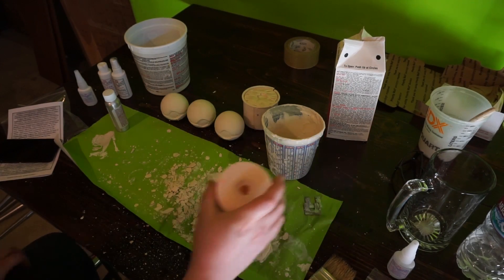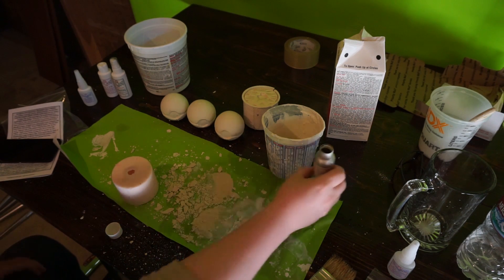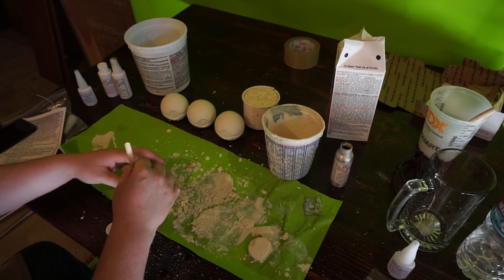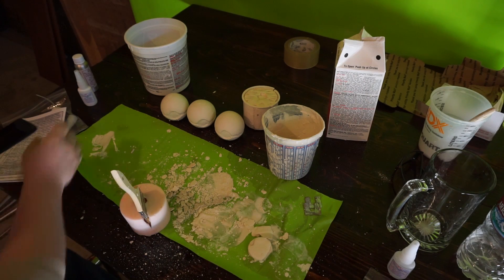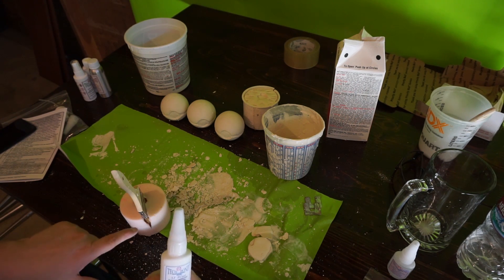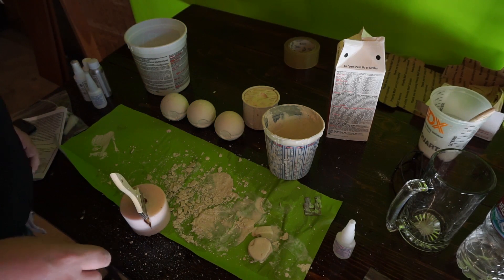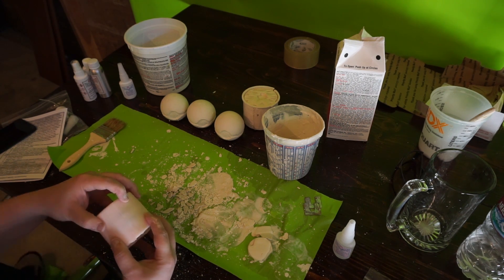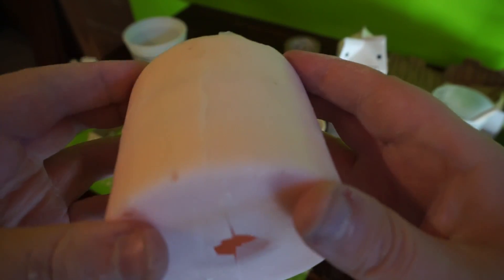How to Repair Torn Silicone - Best glue for Silicone - Tech-Bond Review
Our Newest Video: "Automatic Pokeball Factory
I got a neat present today from the folks at Tech-Bond - an adhesive that will glue silicone pieces together!

So, you're probably thinking that a silicone glue isn't really that big of a deal, but let me ask you a question: have you ever had a silicone mold tear? Have you ever tried to put it back together? It's not easy... That's why this adhesive is so impressive. Not only was I able to repair my mold in about 2 minutes, but that thing is not coming apart now. I've tried using other adhesives and glues to fix that thing, it was one of my favorite molds, but nothing worked - not even super glue or Gorilla Glue or any of the other glues on the market. Not only did this one work, but I recorded the whole thing, the entire process so that you can see it for yourself. If you have any torn silicone molds, I'd definitely suggest that you take a look at Tech-Bond's line of products. They're awesome.